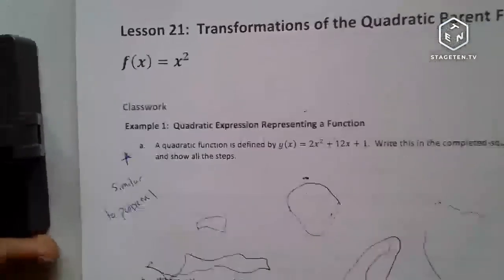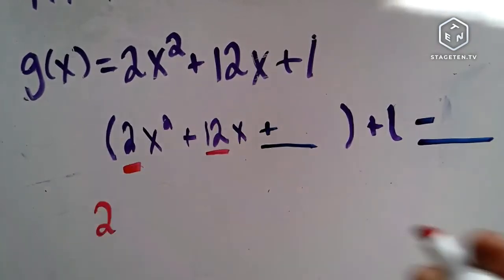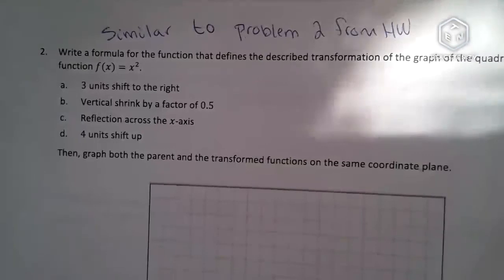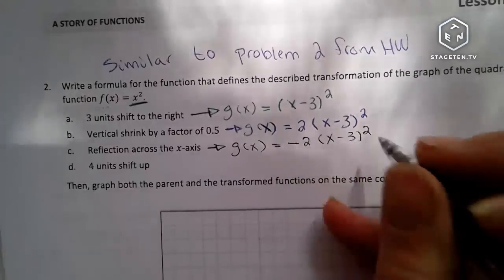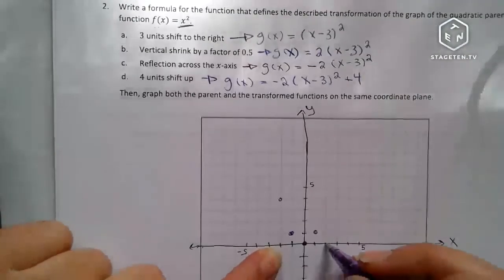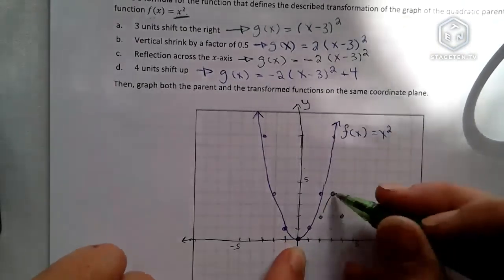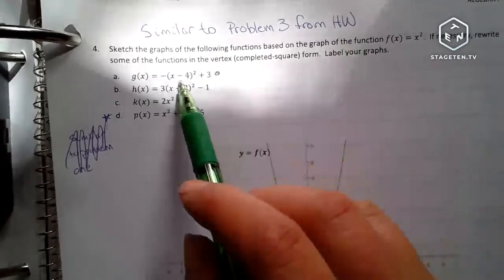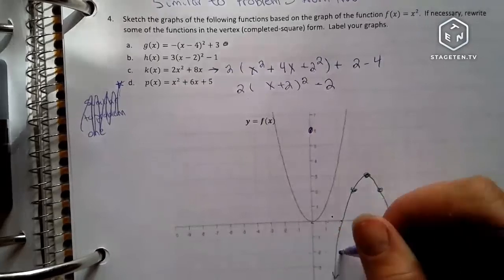Transformations of the Quadratic Parent Function